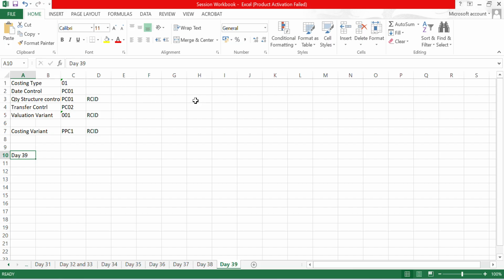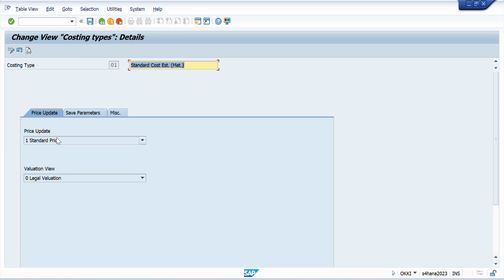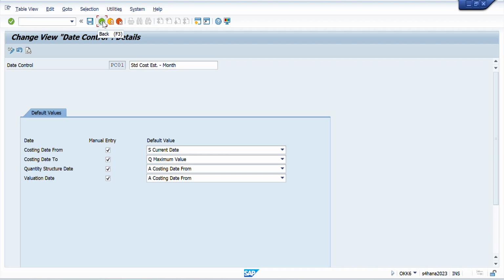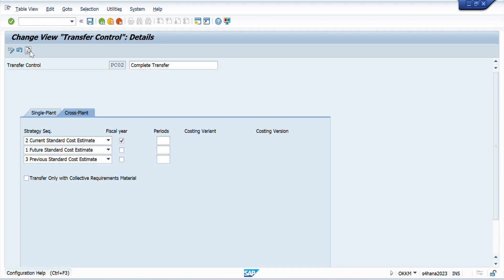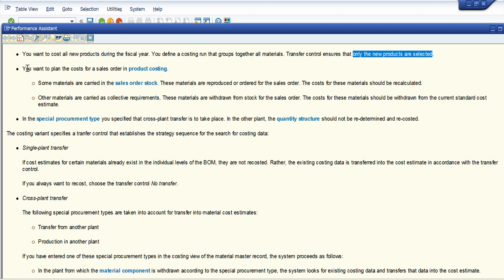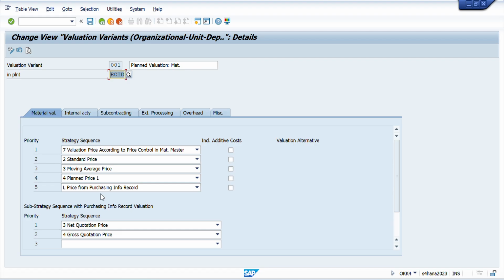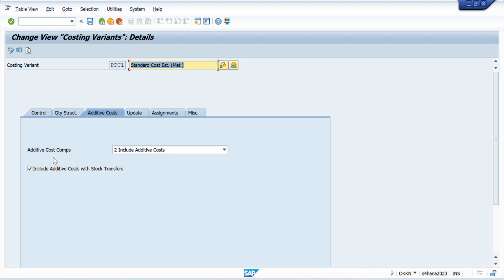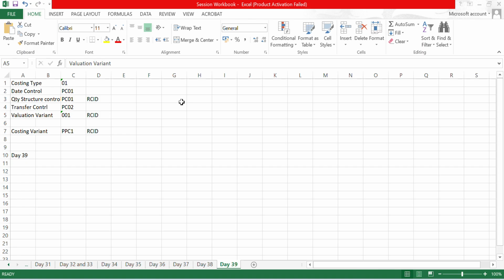SAP S4 HANA FICO Day 39 (Free)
In this video, we have covered the design and configuration of the costing variant.